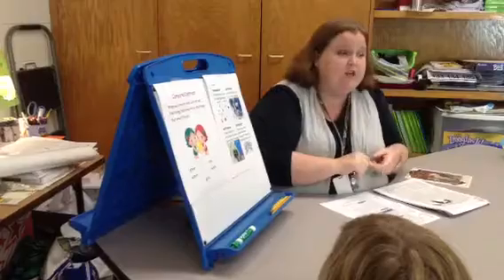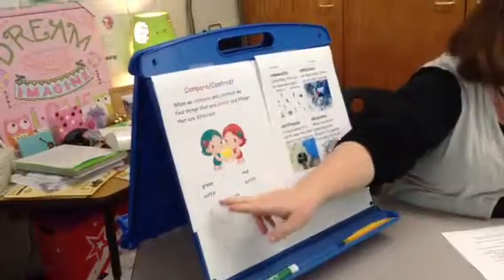Small Group Compare/Contrast pt.1